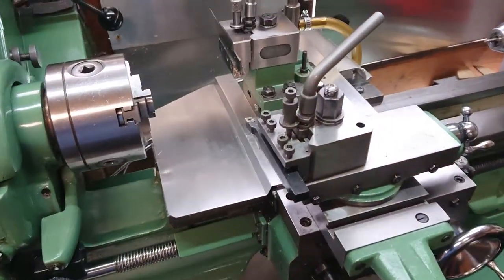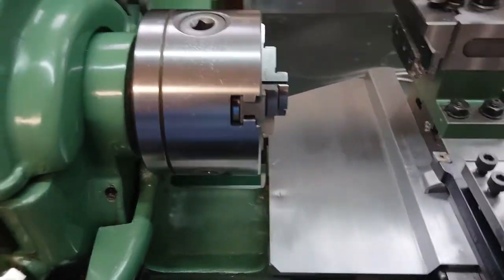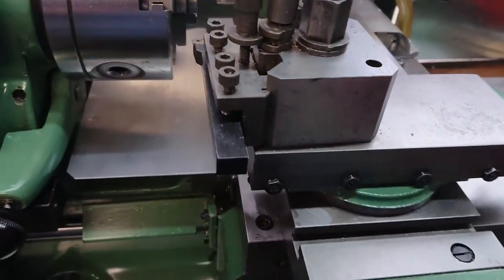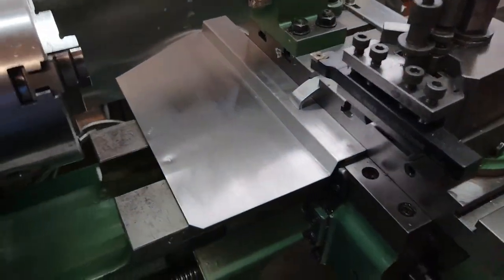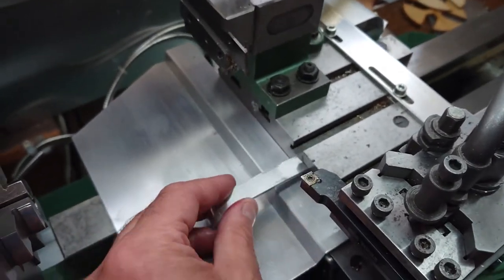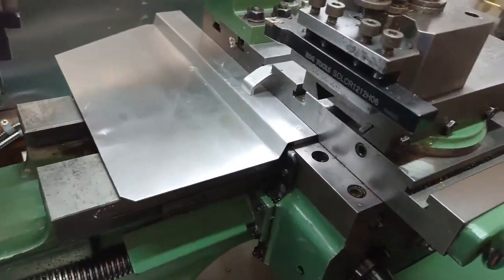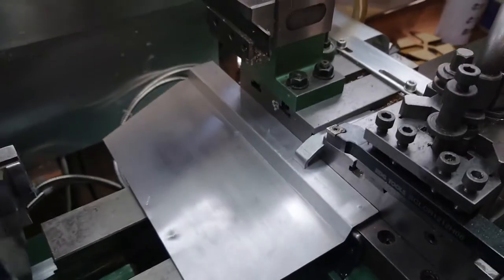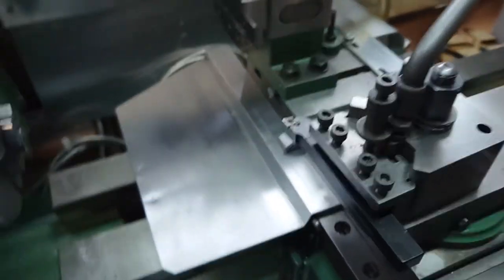Bed protection - MYFORD SUPER 7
Simple swarf plate for my Myford Super 7

I have a small grub screw on my saddle left of the cross slide. Backed off it gives enough room for a strip of ali to engage via a small hole. A simple bent piece of strip ali slides in a T slot and keeps the tray to the saddle. A simple and quick fix for messy swarf collection.